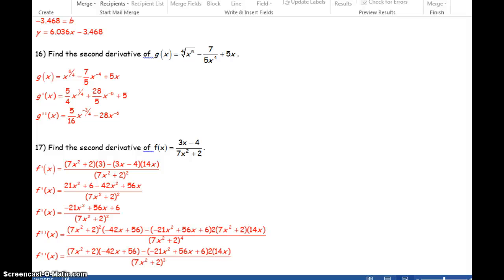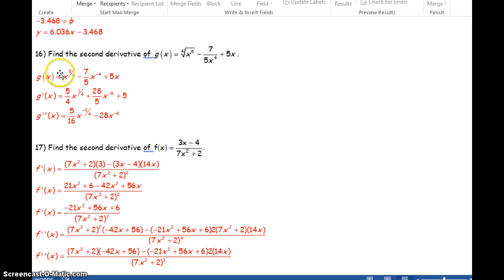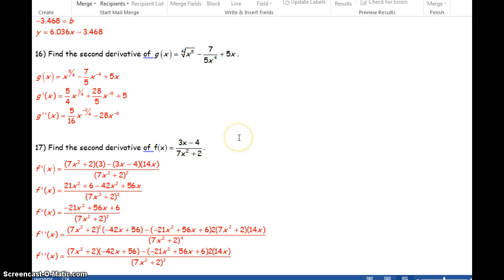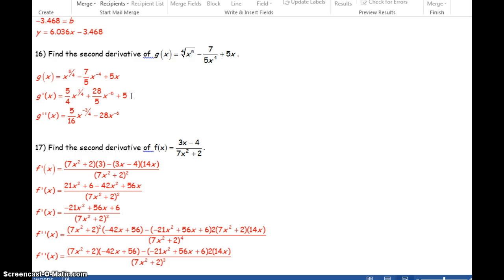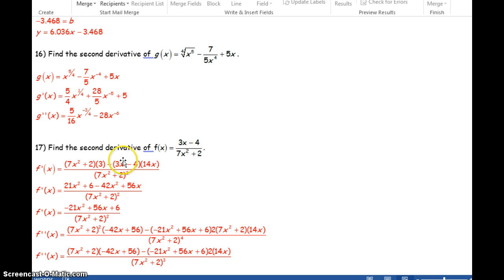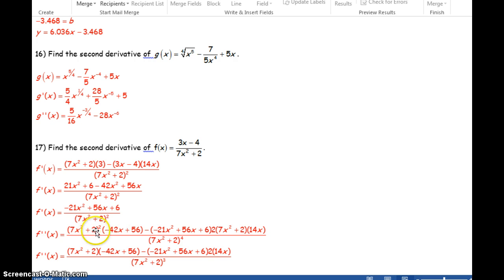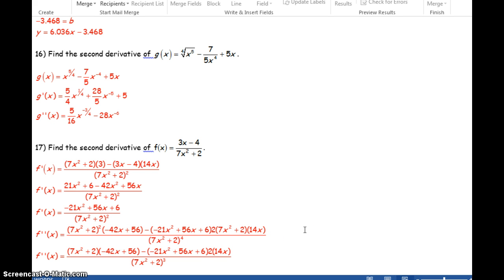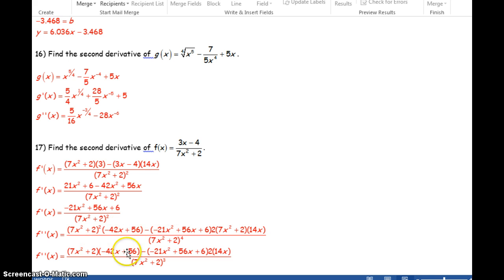Unit 3 Derivatives Review 3 # 16-17